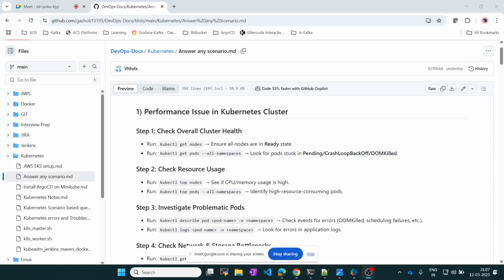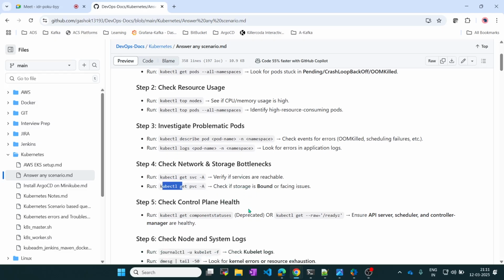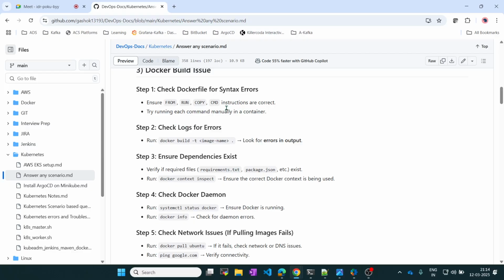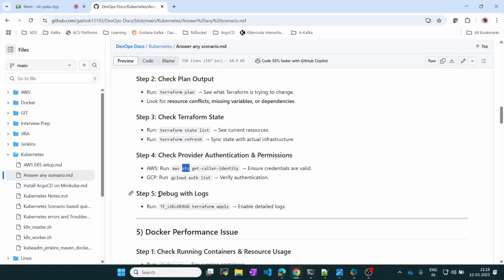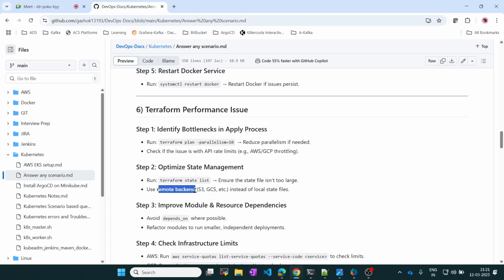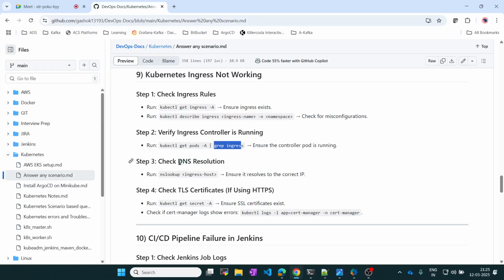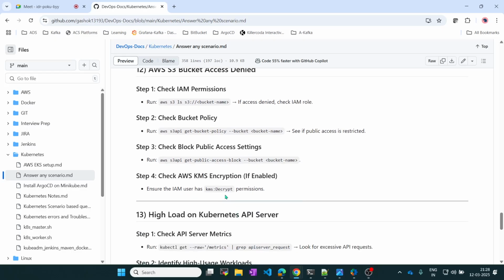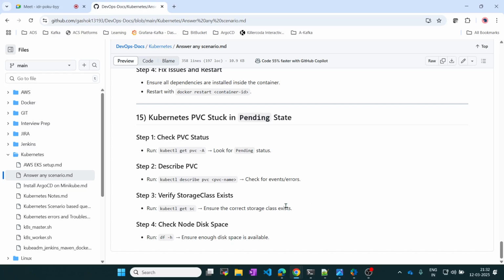DevOps Issues & How to Fix Them | Kubernetes, Docker, Terraform, AWS, CI/CD Troubleshooting